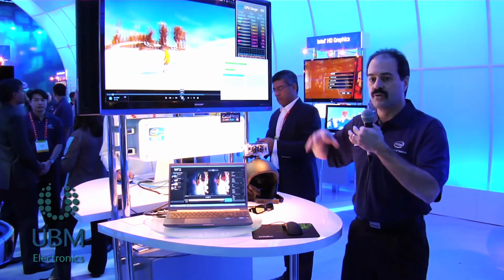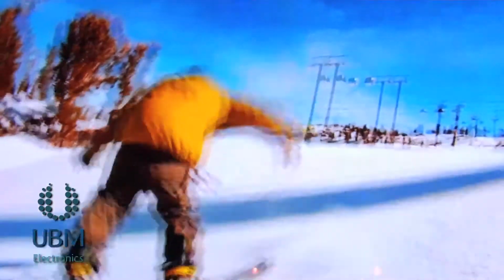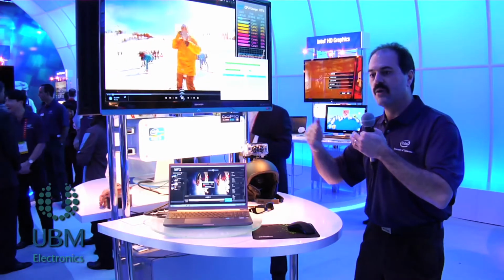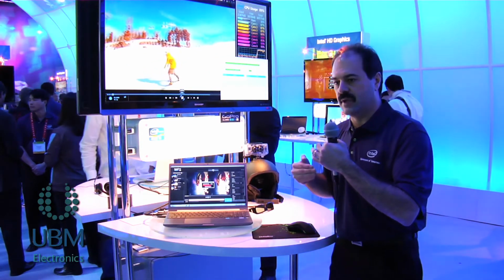Intel demos 3D Transcode Processing @CES 2012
Intel demos 3D Transcode Processing at CES 2012. Using two GoPro cameras, Intel shows how regular 2D footage can be transcoded into a 3D video in high quality.